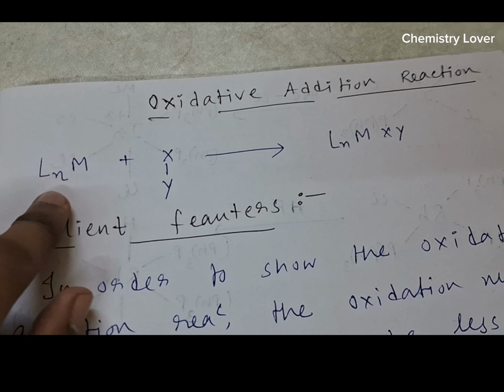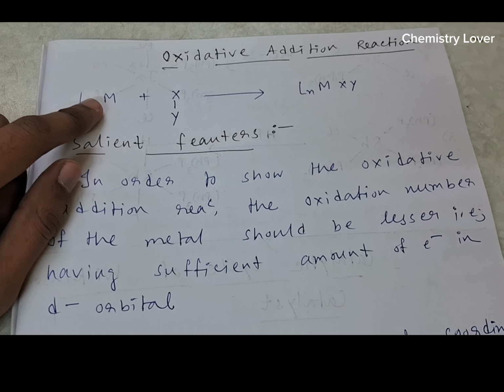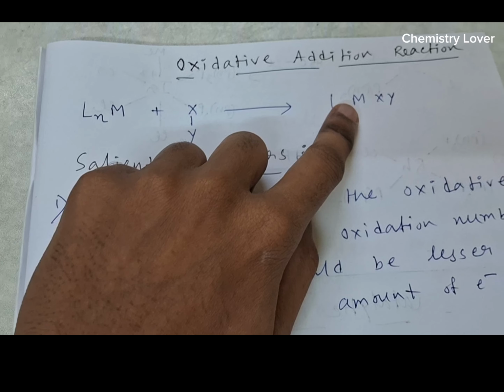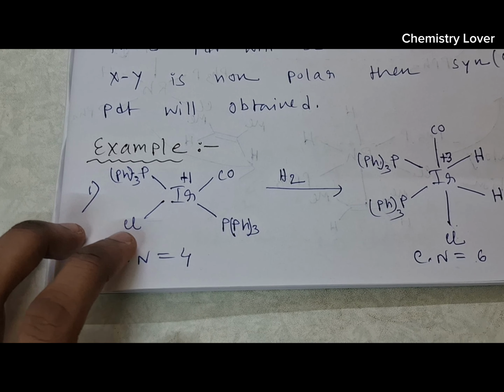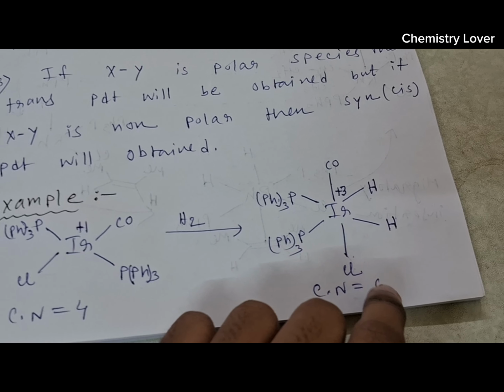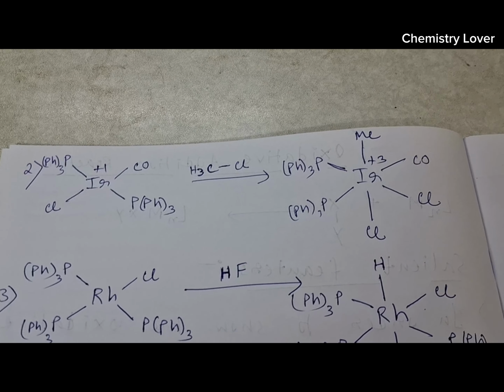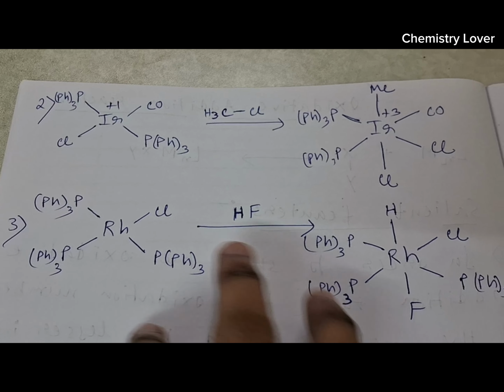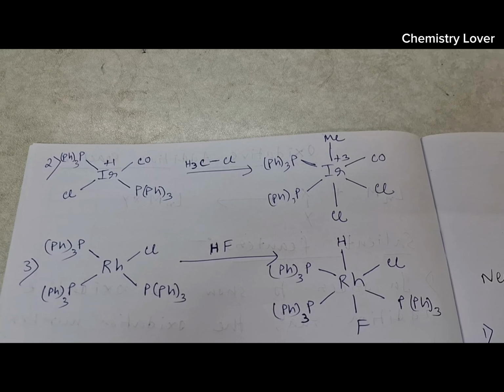Understanding Oxidative Addition Reactions l BSc & MSc Chemistry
In this video, we clearly explain Oxidative Addition Reactions in Organometallic Chemistry, specially designed for BSc and MSc Chemistry students.
Oxidative addition is a fundamental concept in inorganic and organometallic chemistry and plays a crucial role in transition metal catalytic cycles. In this lecture, you will understand:
• Definition of oxidative addition
• Change in oxidation state and coordination number
• General mechanism of oxidative addition
• Importance in catalytic reactions
• Conceptual clarity for university exams
This topic is highly important for:
BSc Chemistry (Honours)
MSc Chemistry
Inorganic Chemistry specialization
CSIR NET & other competitive exams
If you are preparing for university exams or competitive exams, this video will help you build a strong conceptual foundation in organometallic chemistry.